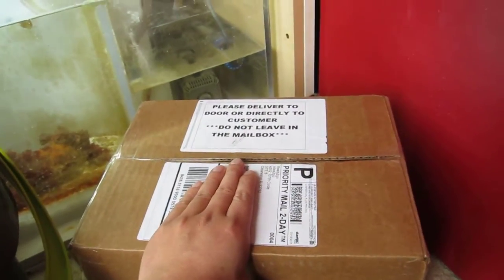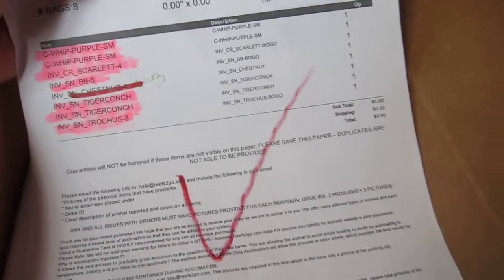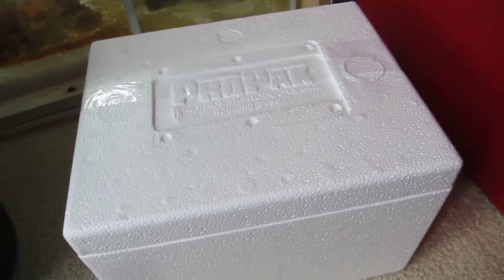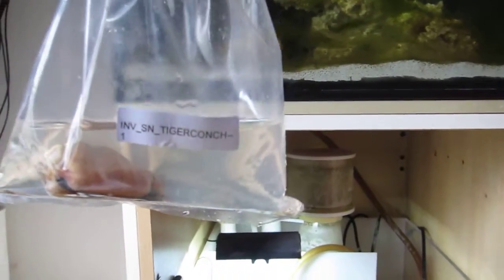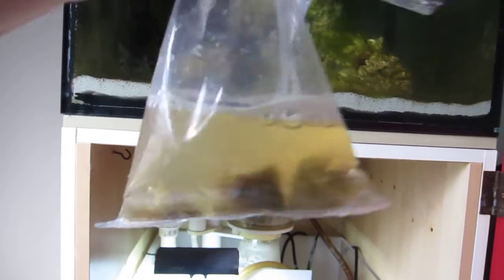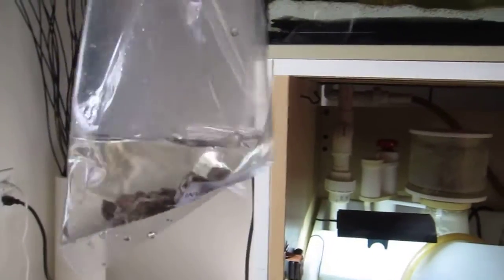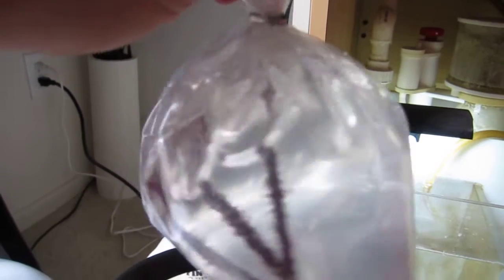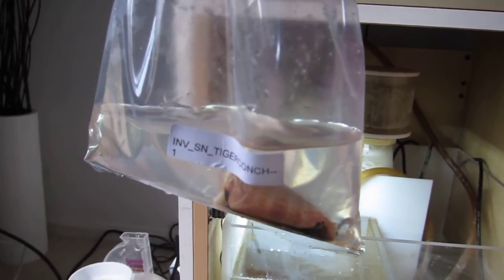Reefs2Go Clean Up Crew - Unboxing and description!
Received some critters from Reefs2go.com!  We got snails, hermits, conchs, gorgoanians in this order.  Very clean and professional packaging but I remain a bit nervous since the package was delayed for a day and Maryland was hit with a sudden snow.